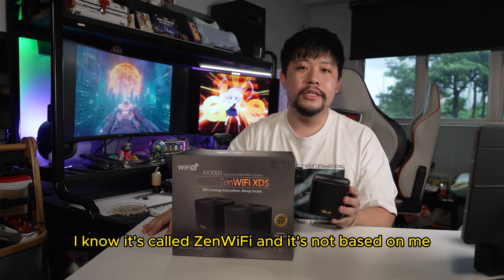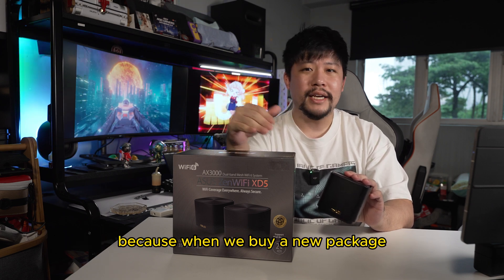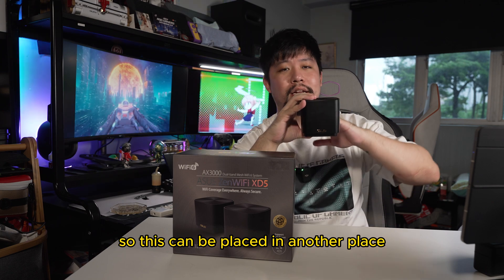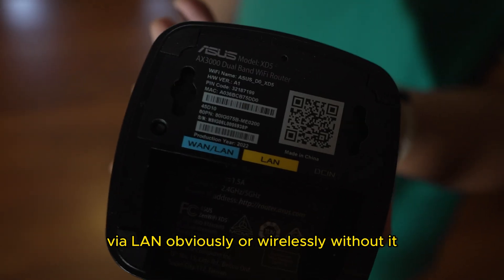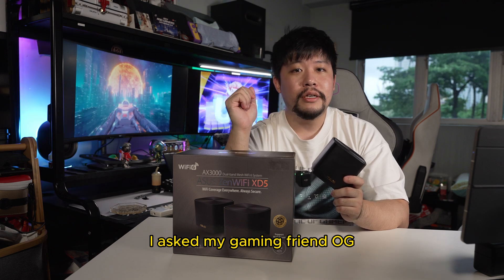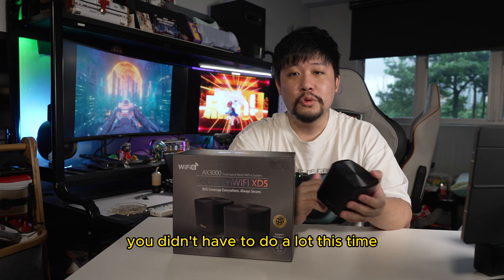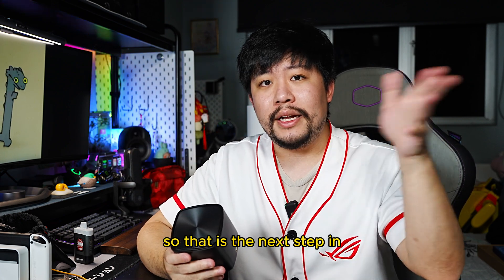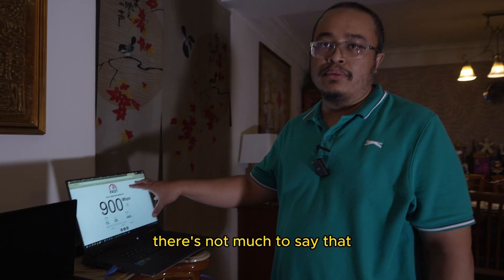ASUS ZenWifi XD5 : Easiest Setup, Fastest Speeds At A Modest Price!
The ASUS ZenWifi XD5 is a 2-pack mesh router that boasts an easy-to-setup approach, regardless of either using the ASUS Router App on your phone, or through your browser directly. If you're not keen on using your Internet Service Provider's free router (which usually sucks), then investing in more reliable and easy to self-maintain hardware like this is the way to go. Even with little to no knowledge, I personally guarantee you'll be able to set up a mesh WiFi system at home in only a short moment! (or just watch my video, I'm literally teaching you how!)

Timecodes
0:00 - Intro
0:22 - Previous Router
0:39 - My Internet Package
0:54 - Asus ZenWiFi XD5
1:04 - Price in Malaysia
1:49 - Setup
2:01 - Setting Up Using Browser
2:12 - Asus Router App
3:13 - Router Design
3:19 - Ports
3:39 - Setting up ISP
4:07 - Connecting 2nd Router via AI Mesh
5:26 - AI Mesh Pairing Using Asus Router App
6:19 - AI Protection
8:22 - Download / Upload Comparison
8:45 - WiFi Benchmark Comparison
10:20 - Conclusion